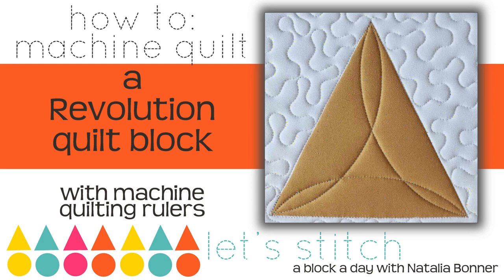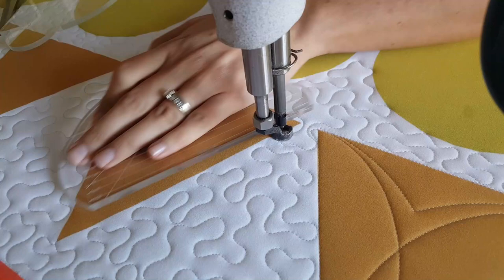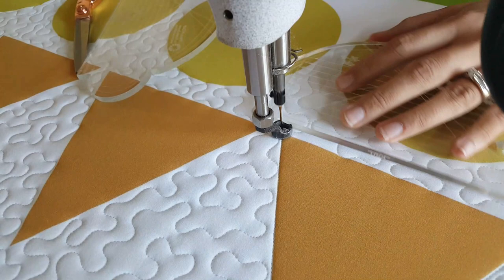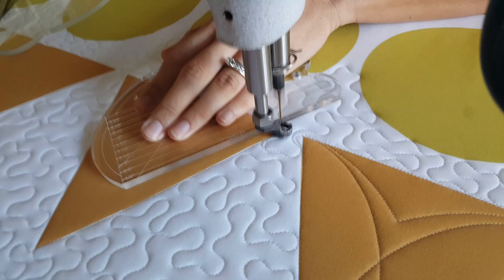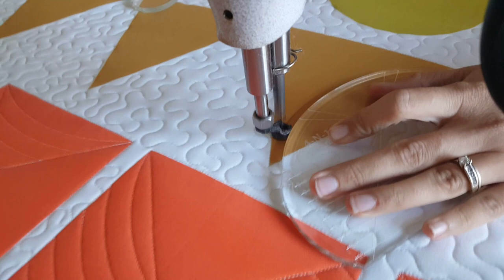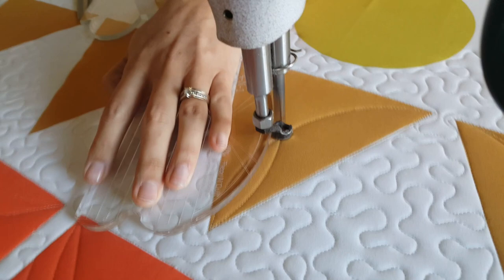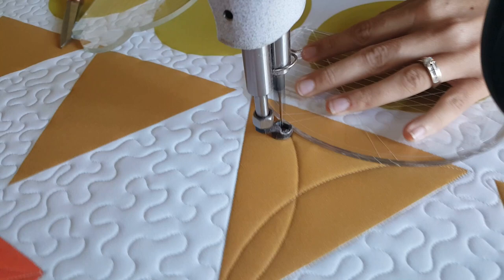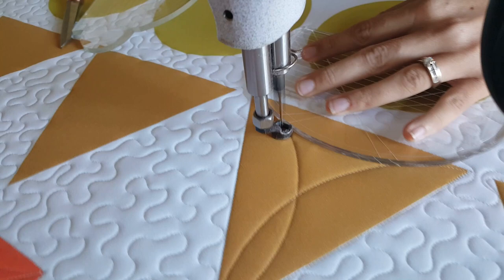How To: Machine Quilt a Revolution Quilt Block-With Natalia Bonner-Lets Stitch a Block a Day-Day 361